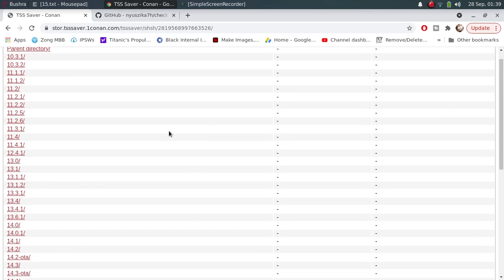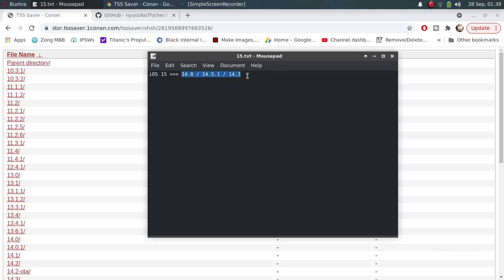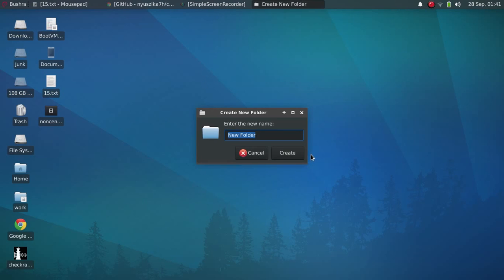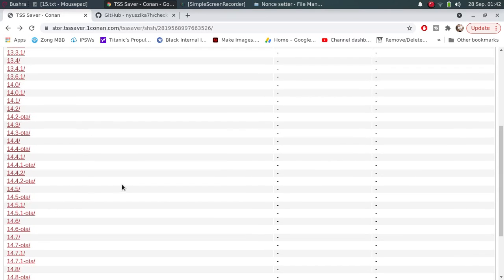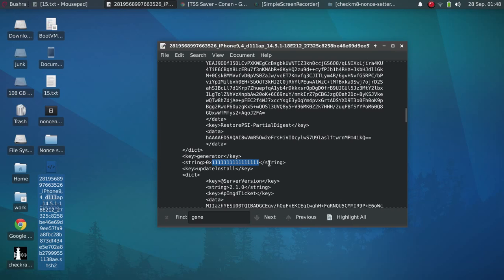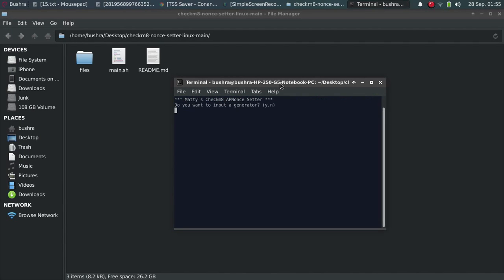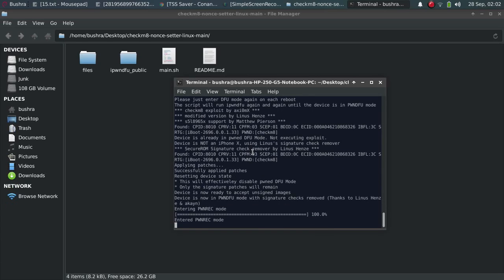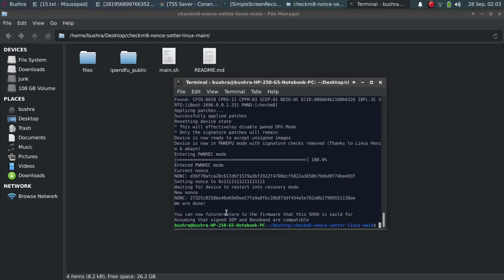How to set nonce without jailbreak | Downgrade iOS without jailbreak |Downgrade to unsigned iOS 2022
In this video I am going to show you how to set nonce without jailbreak and essentially in return downgrade iOS without jailbreak using Futurerestore windows or Futurerestore mac. This works without checkra1n on checkm8 devices which are supported by this tool.

Topics Covered:
Set nonce generator without jailbreak
Set nonce iOS 14
Set nonce without jailbreak
Set nonce checkm8
Downgrade unsigned iOS without jailbreak
Downgrade without jailbreak
Downgrade iOS without jailbreak
Downgrade to unsigned iOS without jailbreak
Set nonce iOS 15
Checkm8 Nonce Setter Linux
Downgrade iOS 15 without jailbreak